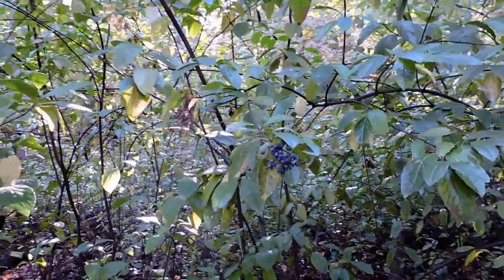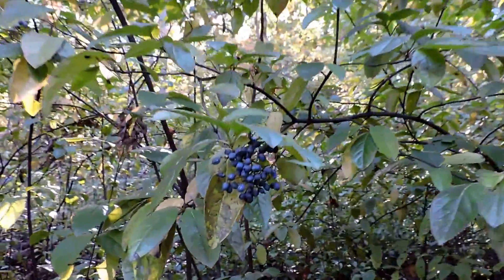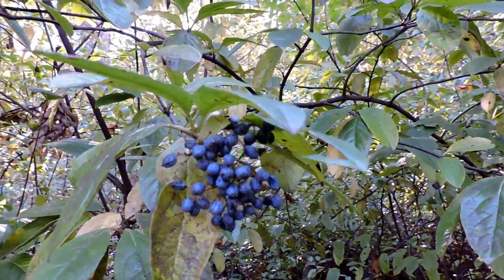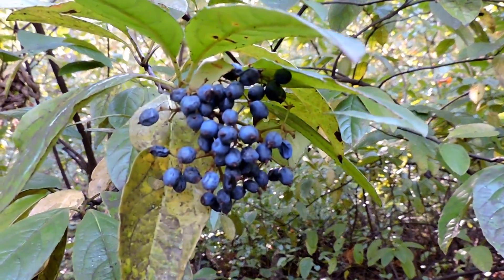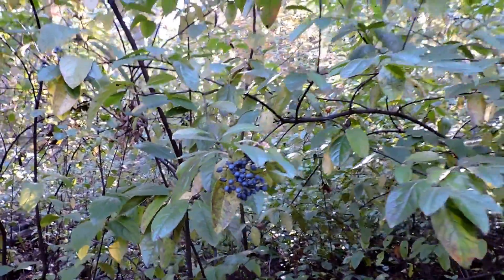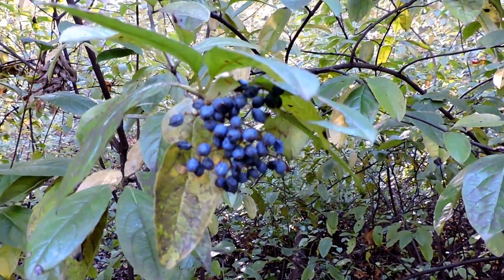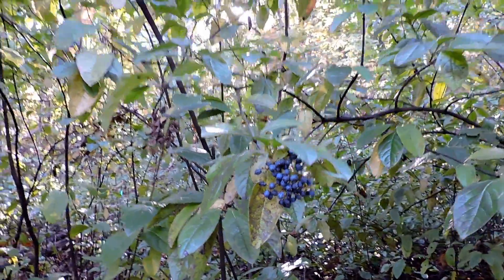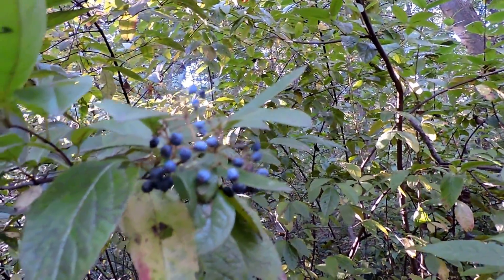Capital Naturalist: Possumhaw Viburnum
A patch of Possumhaw Viburnum in fruit along the edge of a bog